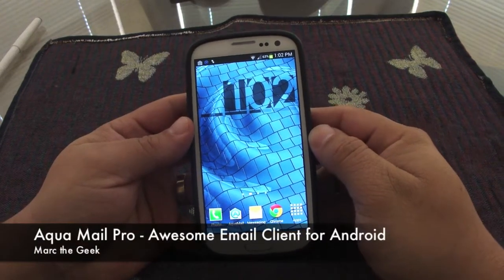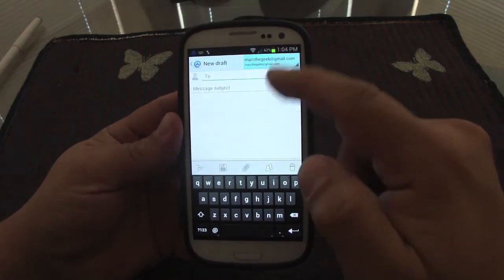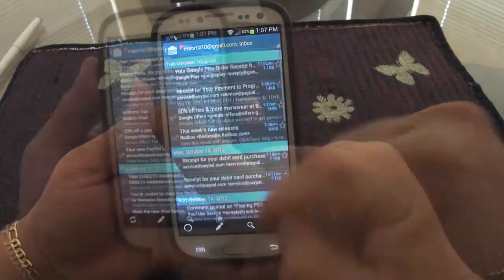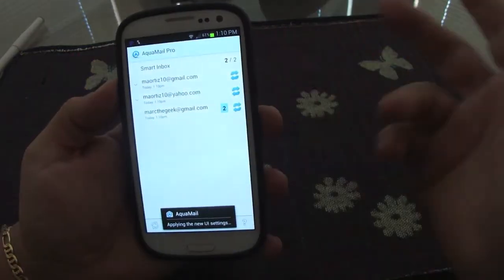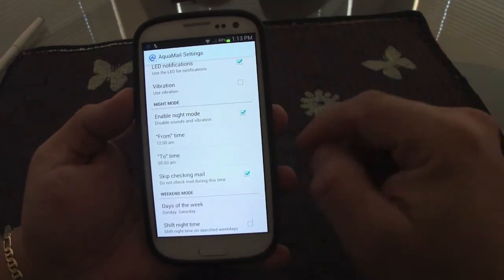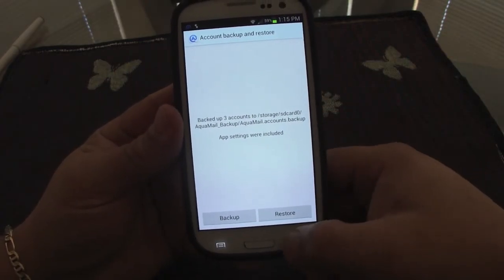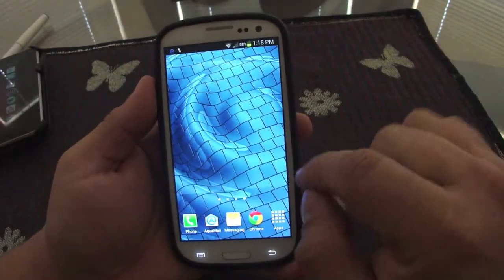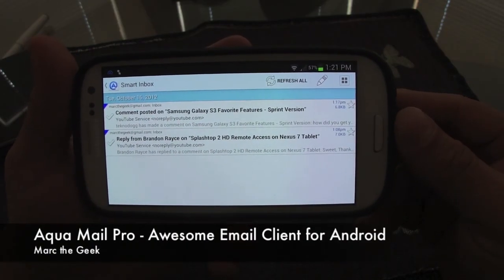Aqua Mail Pro - Awesome Email Client for Android on Galaxy S3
Here is a hands on of Aqua Mail Pro, and awesome email client for android smartphones and tablets. This is the Pro version, I paid $4.99. There is a free version that has 2 account as a limit and more advance settings are not in the free version.